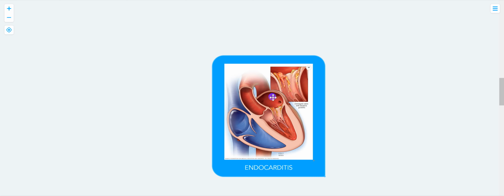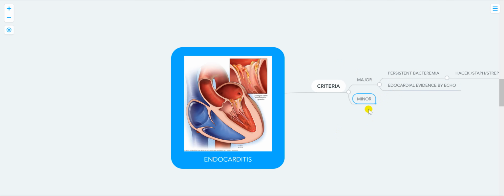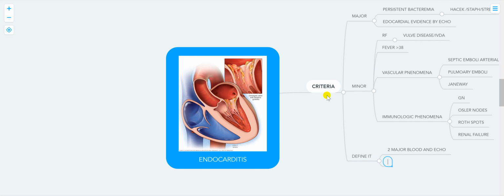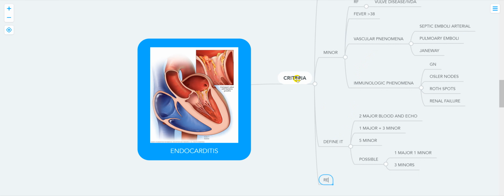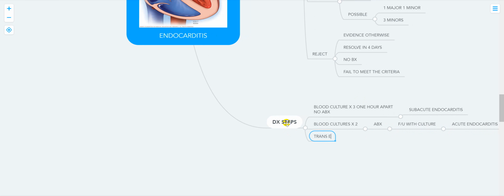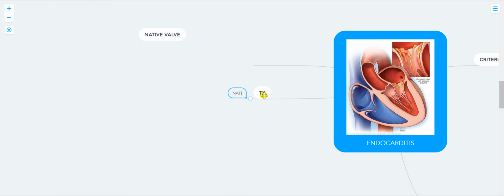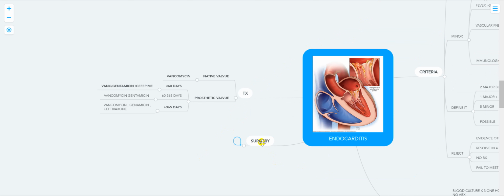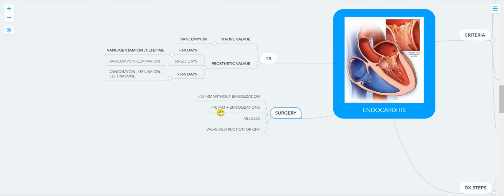ID 7 ENDOCARDITIS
USMLE
RESIDENCY
INFECTIOUS DISEASES
MINDMAPS
UNITED STATES MEDICAL LICENSING EXAMS
WHAT I LEARNED FROM RESIDENCY